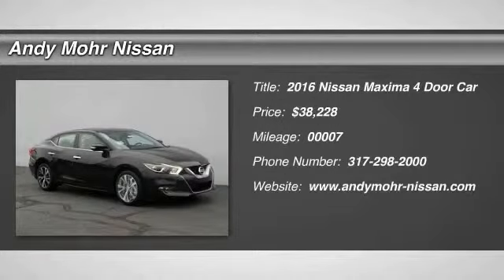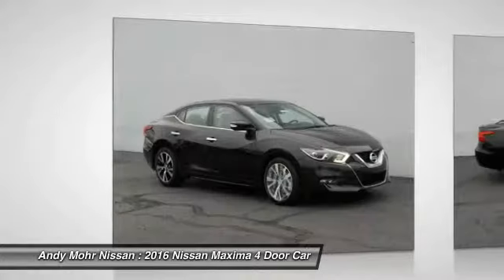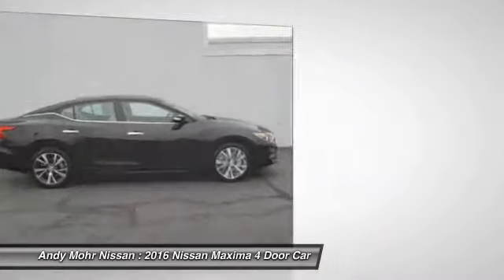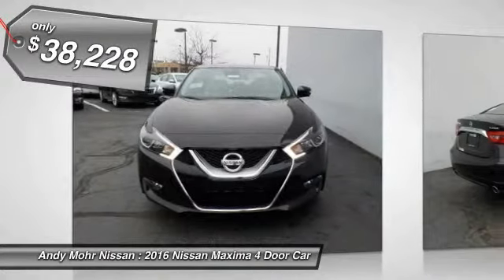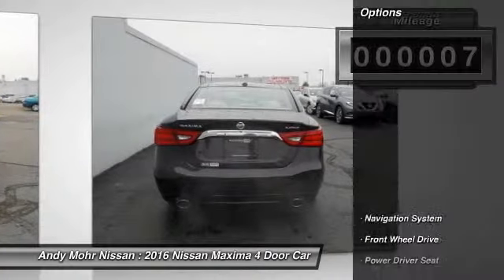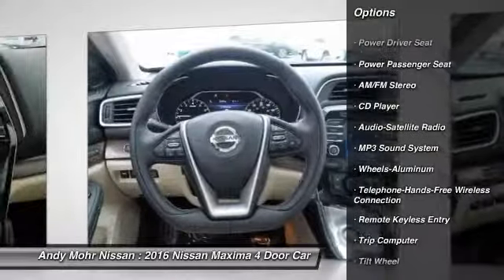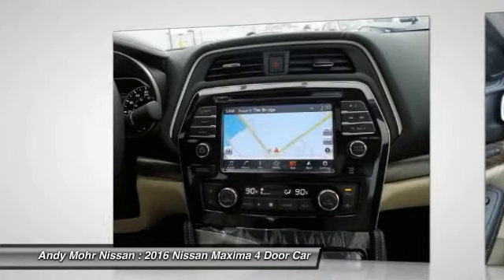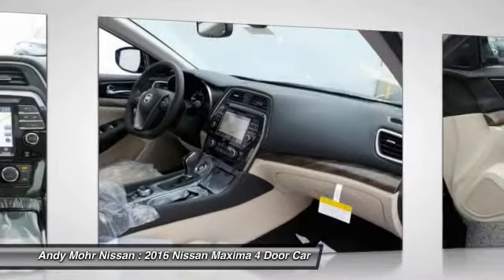2016 Nissan Maxima Indianapolis IN C6096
2016 Nissan Maxima

Dual Panel Panoramic Moonroof, Power Tilt / Telescopic Steering Column, Automatic Entry / Exit System with 2-Way Driver Memory, Rear Window Power Sunshade, Premium Ascot Leather-Appointed Seats with Diamond-Quilted Leather Inserts, Climate-Controlled Front Seats, Rain Detecting Wipers, Intelligent Cruise Control, Ambient LED Lighting, NissanConnect with Navigation, 8 Color Display with Multi-Touch Control, Nissan Voice Recognition for Navigation and Audio, Around View Monitor with Moving Object Detection, Remote Engine Start with Intelligent Climate Control, 8-Way Power Driver's and 4-Way Power Passenger Seat, Driver's Seat Power Lumbar Support, Driver's Seat Manual Thigh Support Extension, Zero Gravity Front Seats, Premium Ascot Leather-Wrapped D-Shaped Steering Wheel, Heated Steering Wheel, Mahogany Wood-Tone Faceted Finishers, BOSE Sound System with 11 Speakers, Active Noise Cancellation, Active Sound Enhancement, Sirius XM Satellite Radio, Sirius XM Traffic and Travel Link, Bluetooth Hands-Free Phone System, Streaming Audio via Bluetooth, 7 Advanced Drive Assist Display, Dual-Zone Automatic Temperature Control, Nissan Intelligent Key with Push Button Ignition, Homelink Universal Receiver, Two Front USB Connection Ports.brbrPut down the mouse because this 2016 Nissan Maxima is the car you've been looking to get your hands on. This spirited machine can turn the everyday driver into a gearhead as they experience a whole new kind of acceleration and exceptionally potent power. THE ANDY MOHR AUTOMOTIVE GROUP has provided  positive car buying experiences in Indianapolis, Plainfield, Avon, Brownsburg, Greenwood, Danville, Bloomington, Terre Haute, Columbus, Fishers, Carmel, Zionsville, Lebanon and all of Marion county since 1993.